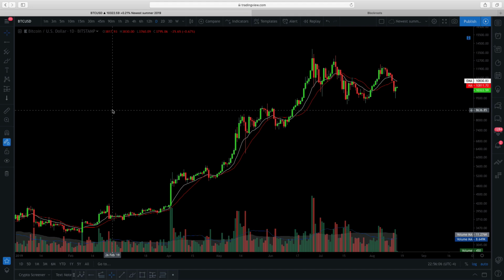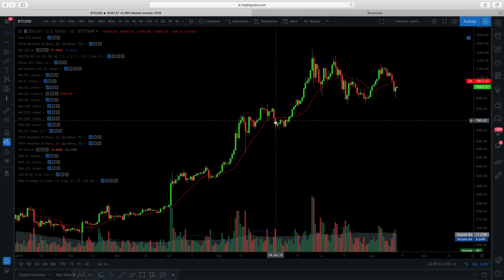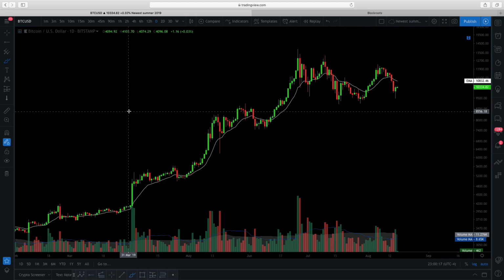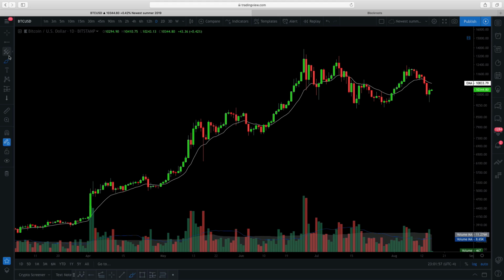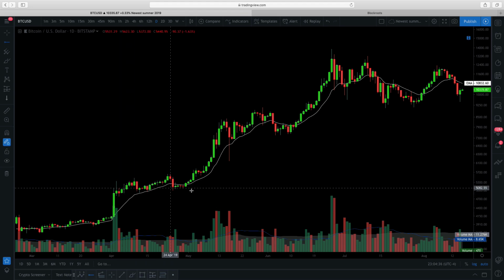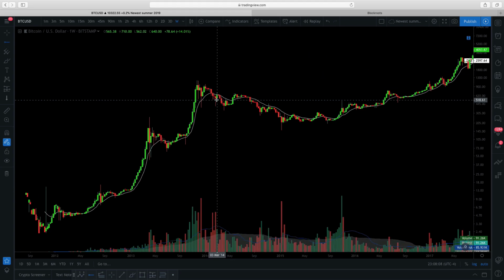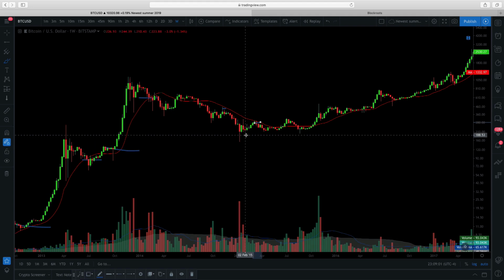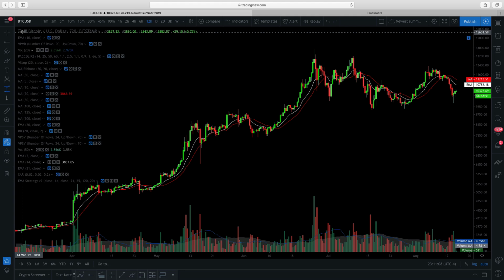Simple time tested strategy for spot holdings.